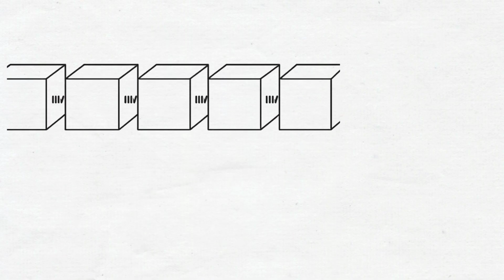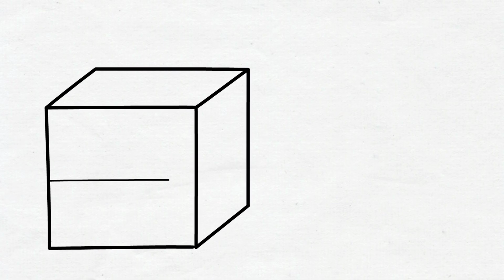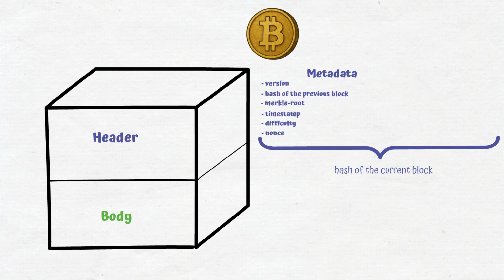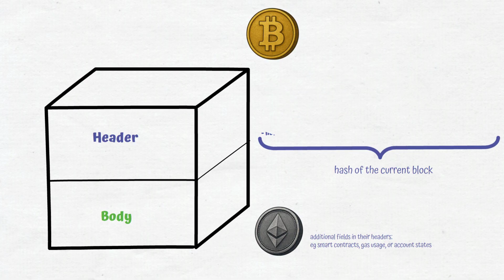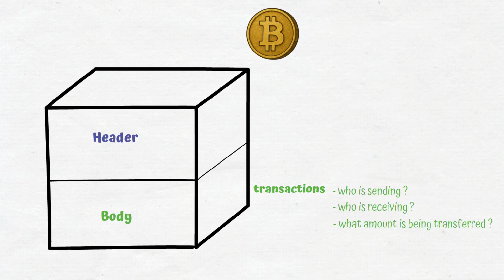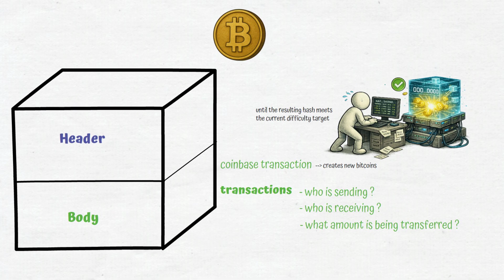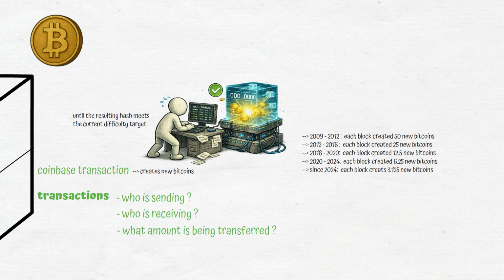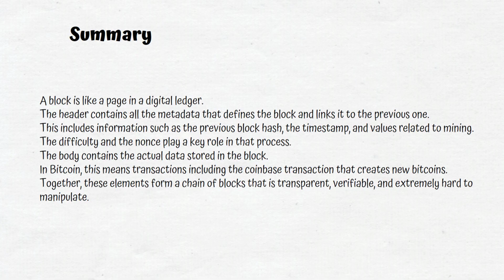What’s Actually Stored in a Bitcoin Block?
Many people associate blockchain only with Bitcoin or cryptocurrencies. In reality, blockchain is a foundational technology that goes far beyond that and will shape our digital future.
If you truly want to understand cryptocurrencies, you must first understand the technology behind them. Only then can you conduct meaningful research of your own (DYOR: Do Your Own Research) and distinguish between projects that have real substance and those that do not.

ABOUT THIS COURSE:
This course is based on the book by Markus Zed, “Beyond Bitcoin: Why Blockchain Will Shape Our Digital Future” perfect for anyone who wants to dive deeper into blockchain and cryptocurrencies.

English edition
German edition

VIDEO CONTENT (Episode 4):
- What a block in a blockchain actually contains
- The structure of a block: header and body
- The role of metadata such as the previous block hash, timestamp, difficulty, and nonce
- How the coinbase transaction works and how new bitcoins are created
- Why blocks link together to form a tamper-resistant chain
- How different blockchains vary (e.g., Bitcoin vs. Ethereum)

- Beginners who want to understand blockchain technology from the ground up
- Anyone who wants to better evaluate and understand cryptocurrencies
- Viewers looking for a solid foundation for their own research (DYOR)
- Readers who prefer a clear and simple introduction to the topic

NEXT VIDEO: